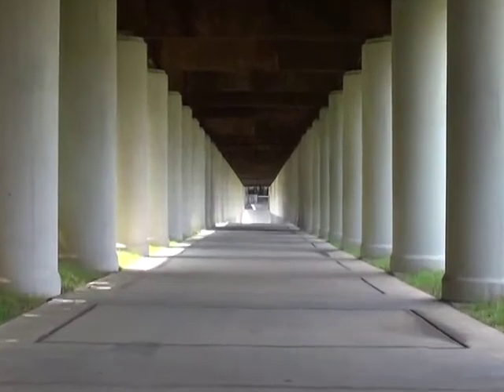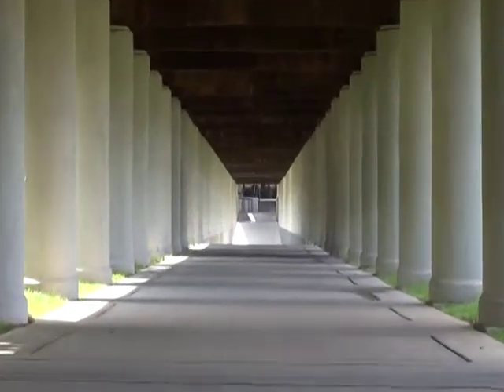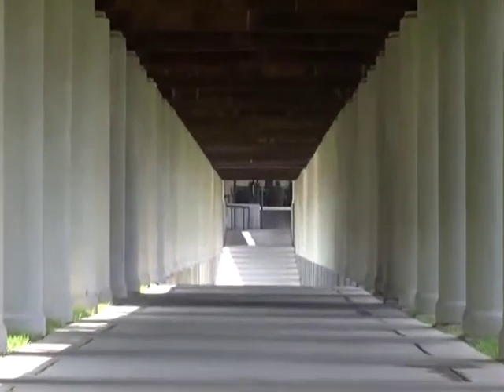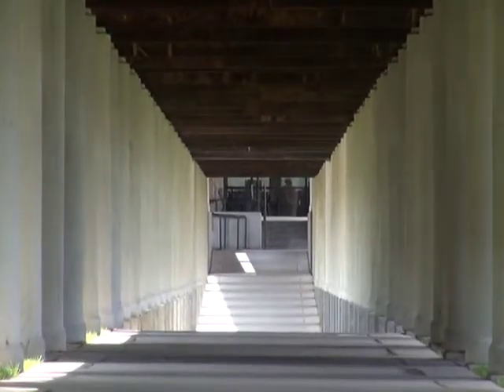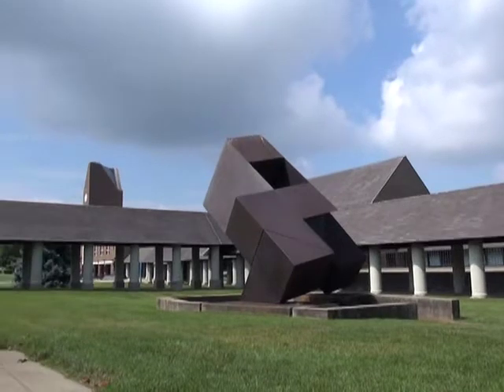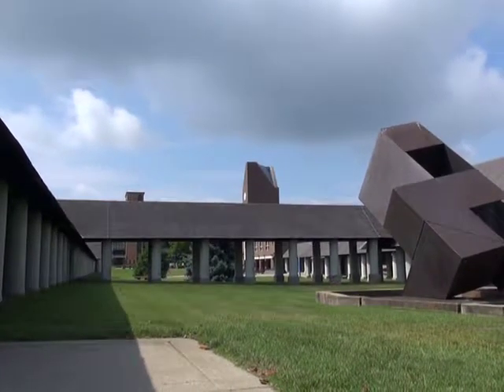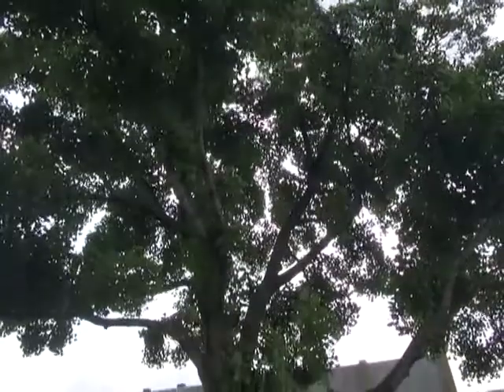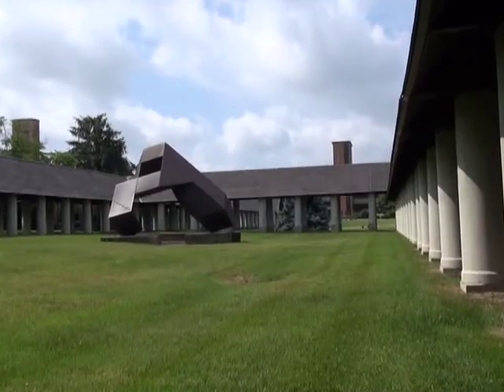bellarmine camp quadrangle tour